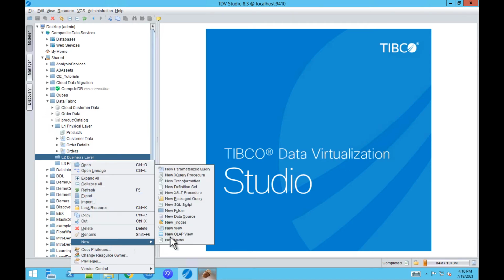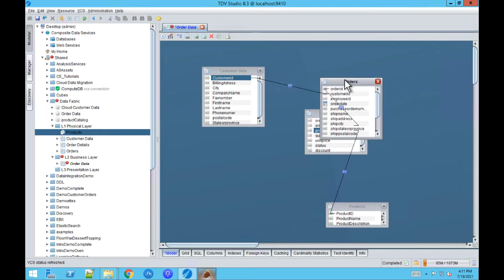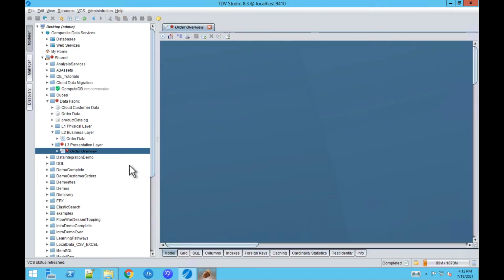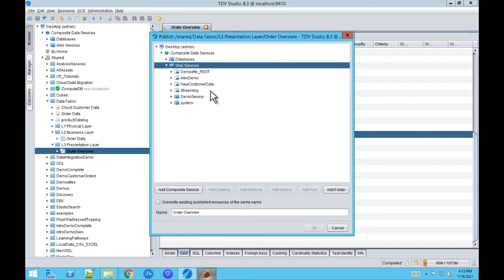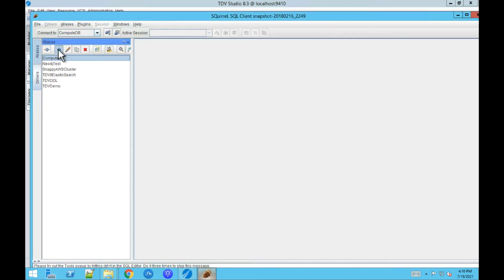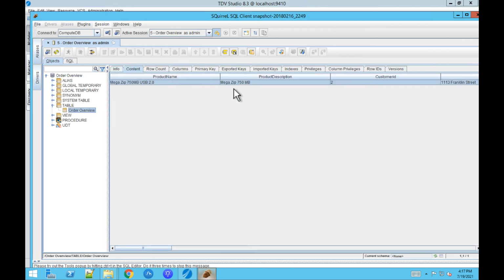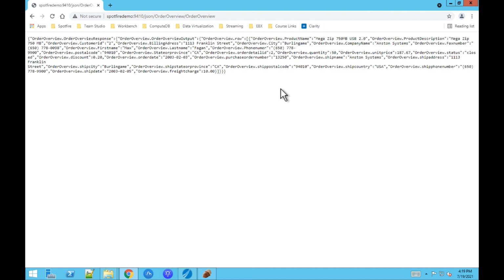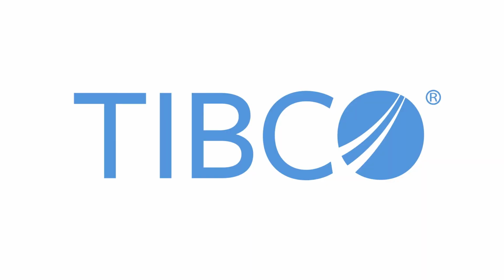TIBCO® Data Virtualization - Data Fabric Demonstration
Demonstration of how TIBCO® Data Virtualization can share data assets that support all your diverse users and use cases, therefore helping achieve part of your data fabric solution.